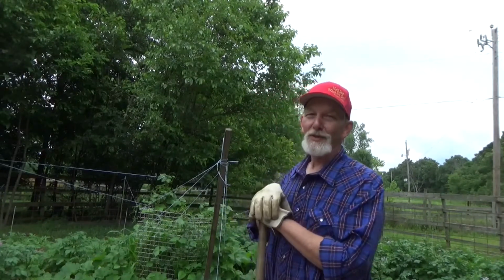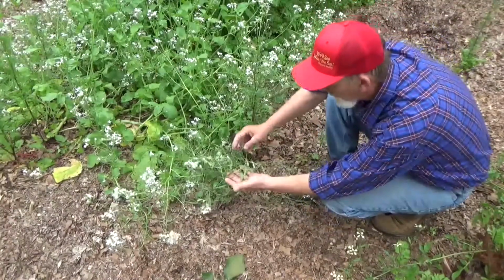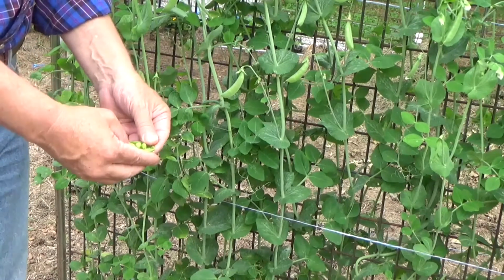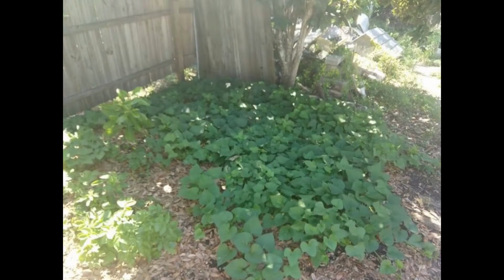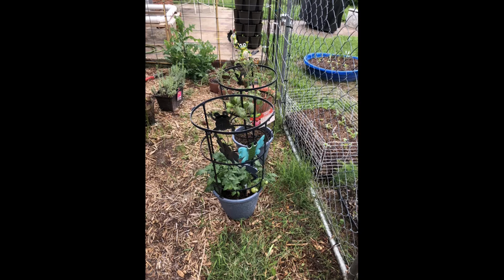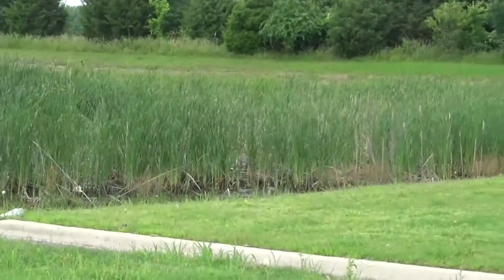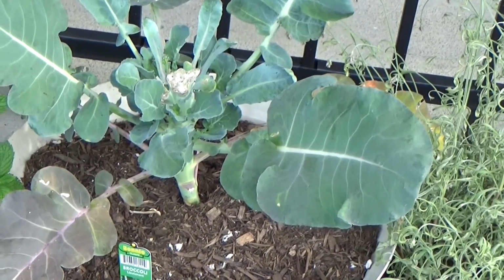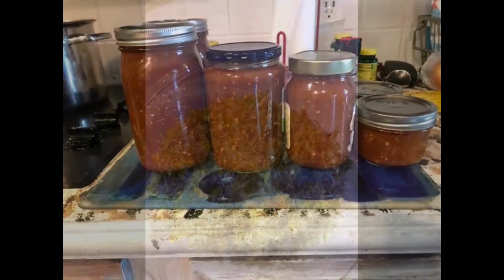Weed Free Garden Review And You, Episode 24, Garden Shapes 6-5-2021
Every Saturday we do a quick deep mulch, weed free garden review and then look at you and what you are doing in your garden. Sometime the shape of the garden turns out to be the shape it is supposed to be.